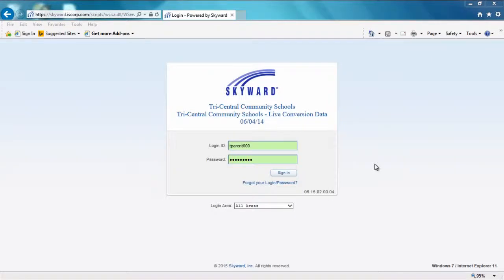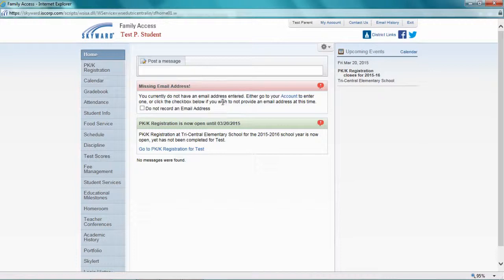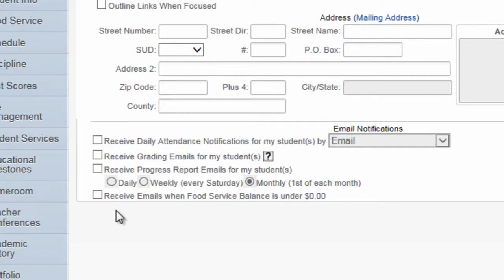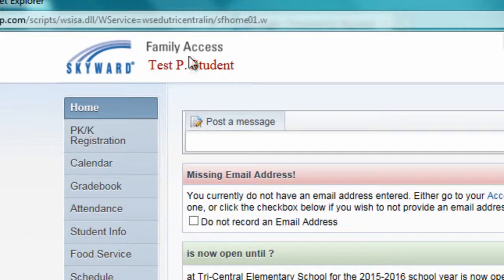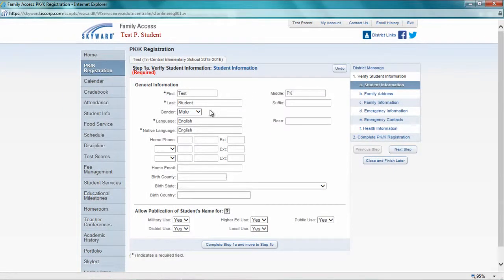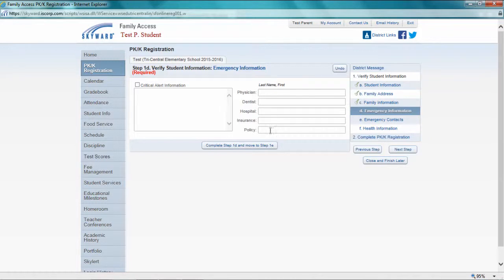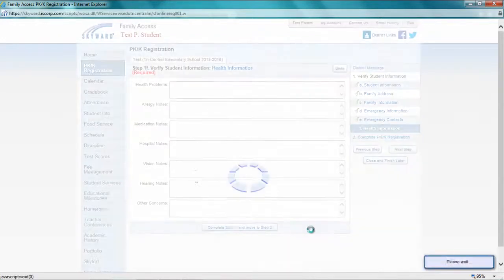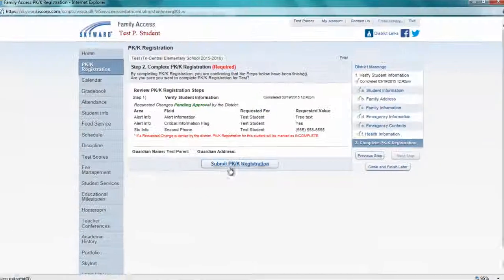Tri-Central 2015-2016 Pre-K and Kindergarten Registration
Tutorial for registering in Skyward for the 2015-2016 Pre-Kindergarten and Kindergarten year.